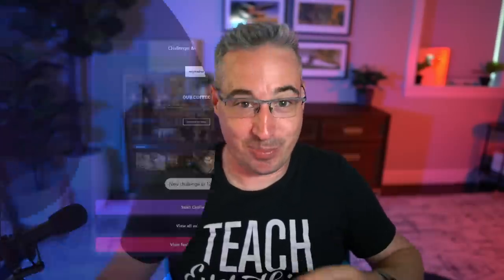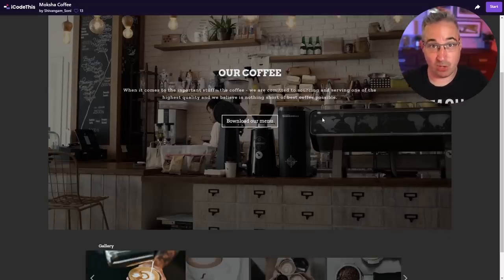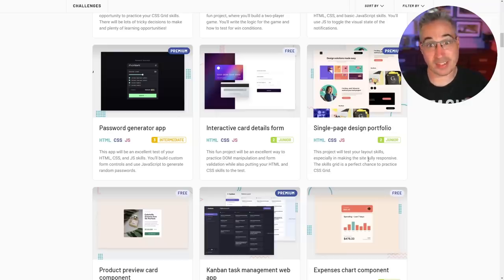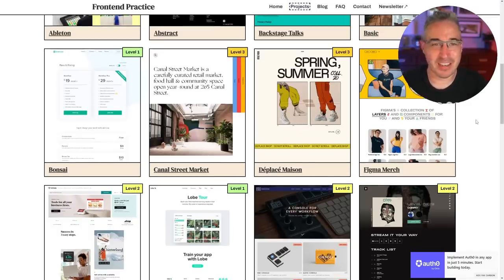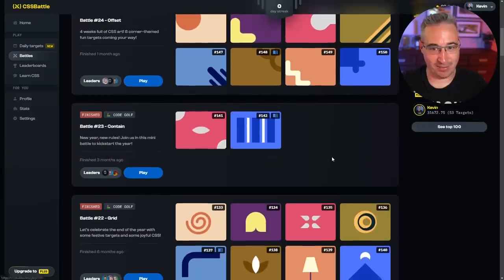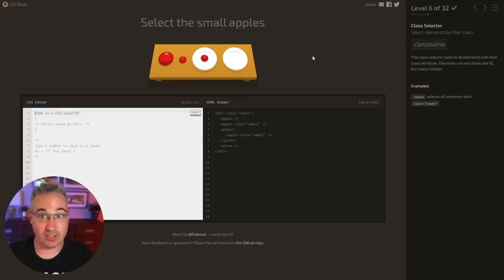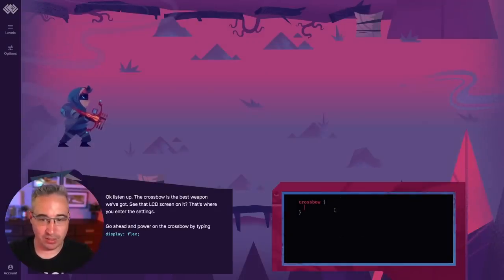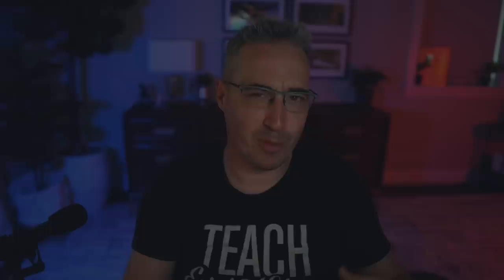9 Resources to help you practice your front-end skills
🎓 If you’ve been writing CSS for a little bit now, but still feel frustrated by it, I have a course that might be exactly what you are looking

When we’re learning new things, we need to practice what we’re learning but it can be hard to find projects or come up with ideas, so in this video we’re looking at 4 resources plus a bunch of fun games that can help you out!

✅ CSS Diner (was pointed out that this project has been abandoned, so might be a bit out of date, I do think the early parts of it are solid though)
✅ Grid Attack (similar to Grid Critters, but free, thanks to MatthaisUK for pointing it out in the comments)

⌚ Timestamps
00:00 - Introduction
00:48 - icodethis
02:52 - Frontend Mentor
03:43 - Frontend Practice
04:56 - CSSBattle
06:27 - CSS Diner
07:33 - Flexbox Froggie
08:15 - Flexbox Zombies
09:04 - Grid Garden
09:24 - Grid Critters
09:47 - CSS Demystified